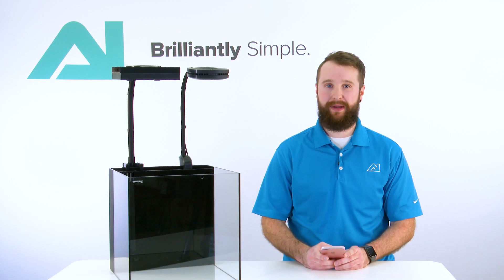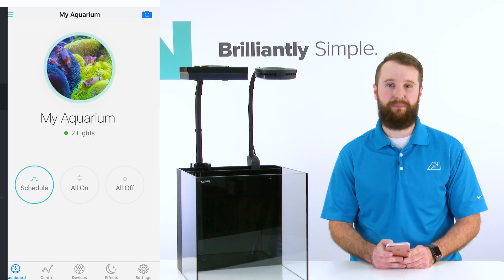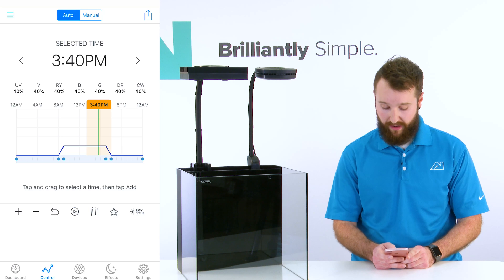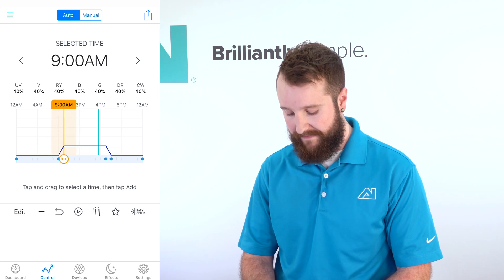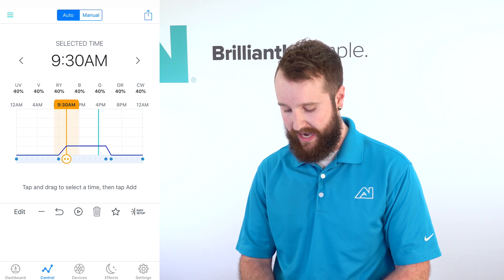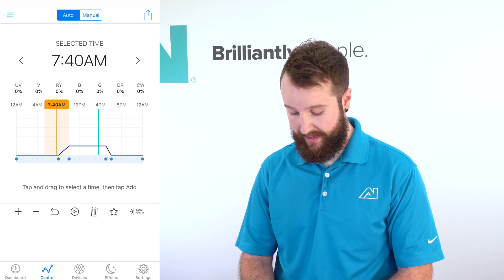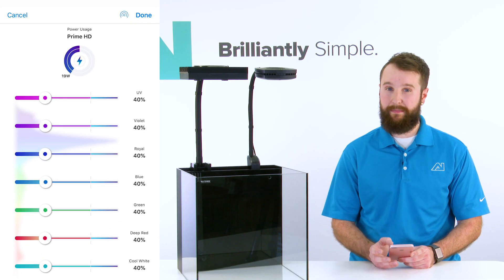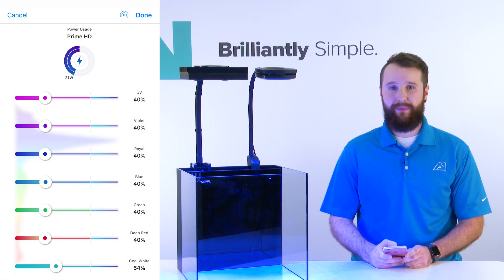Moving and Editing a Light Program Control Point in myAI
Once you have a light program created in myAI you may want to adjust color or duration for a part of your program. Moving and or Adjusting a new control point allows for further tuning  of an Aqua Illumiantion lighting program schedule